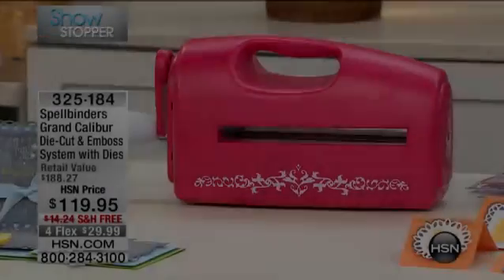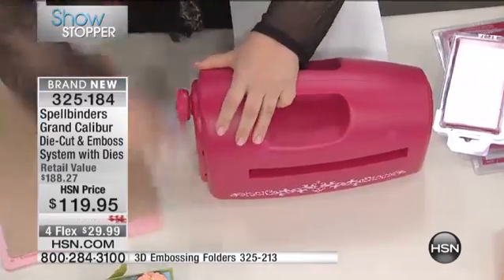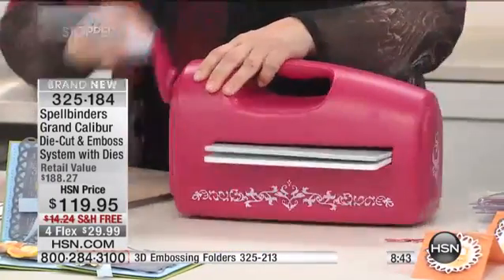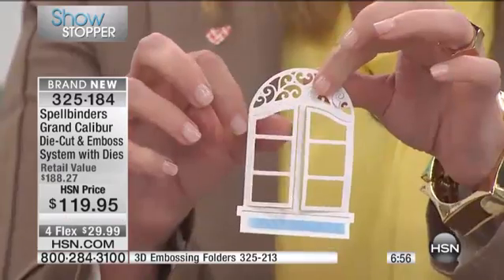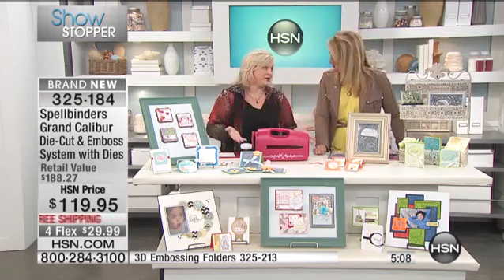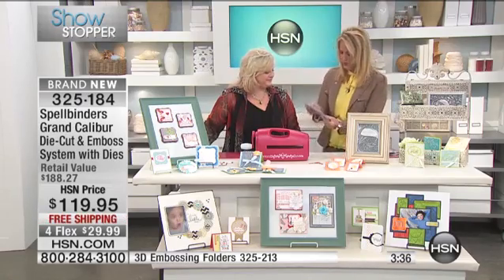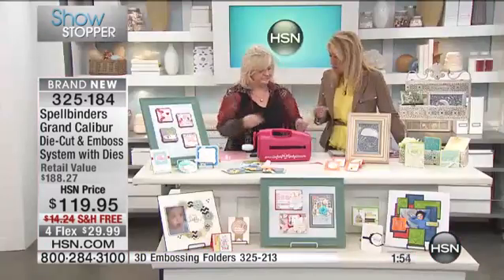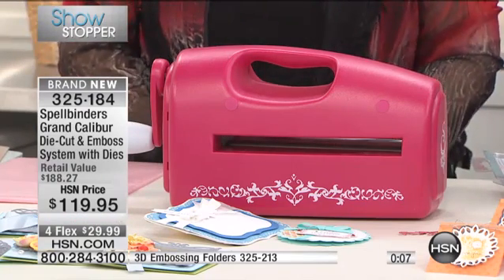Spellbinders Grand Calibur System with Dies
Spellbinders Grand Calibur DieCutting and Embossing System with Dies
[Value Statement]

    Grand Calibur DieCutting and Embossing Machine
        Base plate
        Embossing...